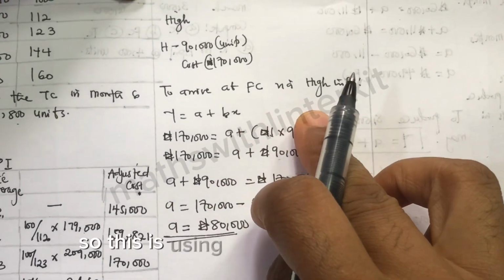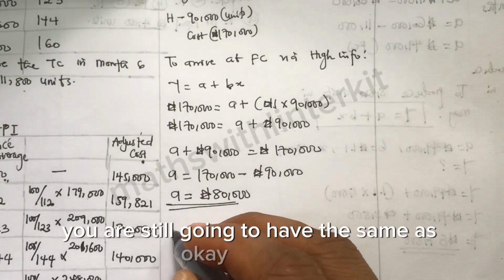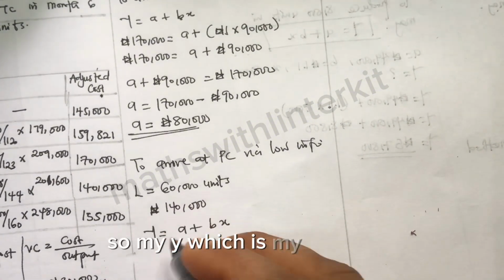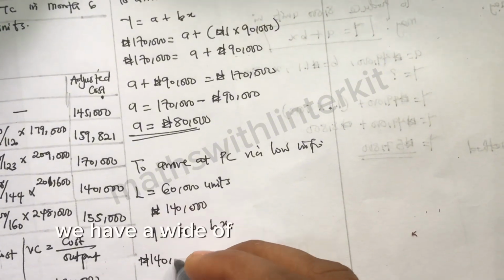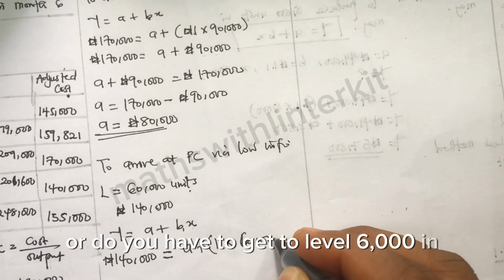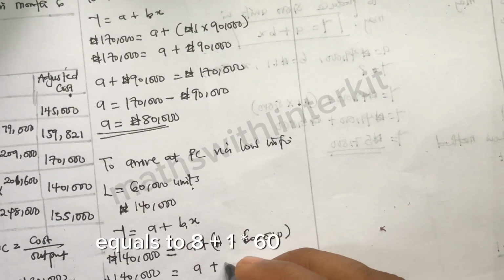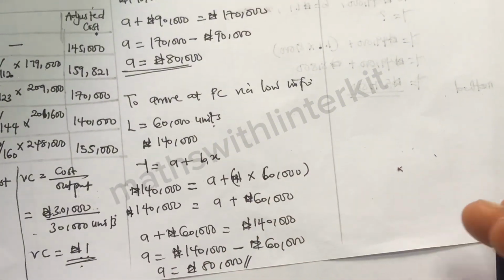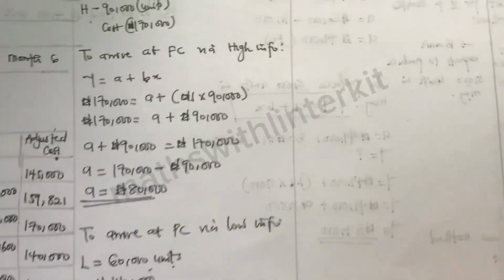HOW TO CALCULATE COST ESTIMATION TECHNIQUES WITH AVERAGE PRICE INDEX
COST BEHAVIOR AND
COST ESTIMATION TECHNIQUES
QUESTION 2
EXAMINATION STANDARD QUESTION
WITH AVERAGE PRICE INDEX